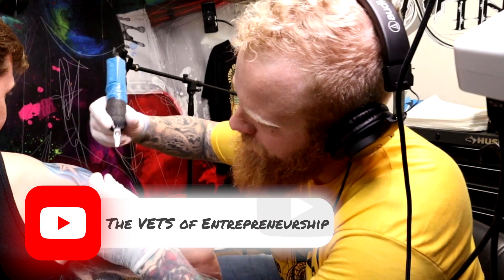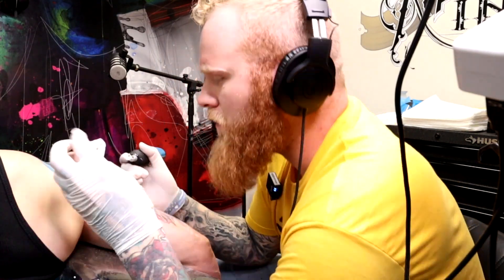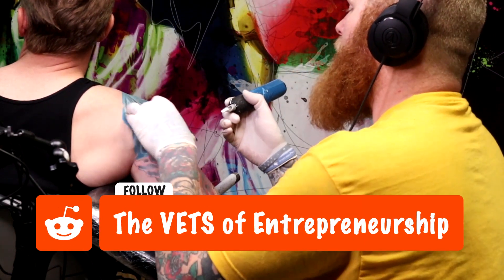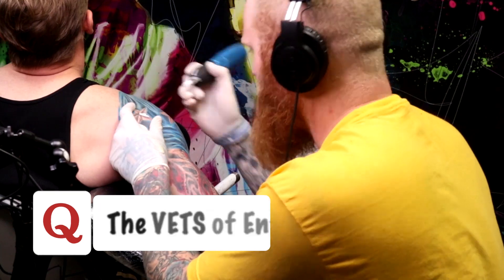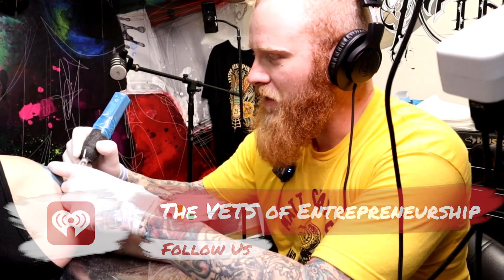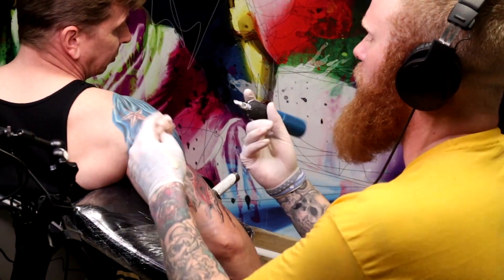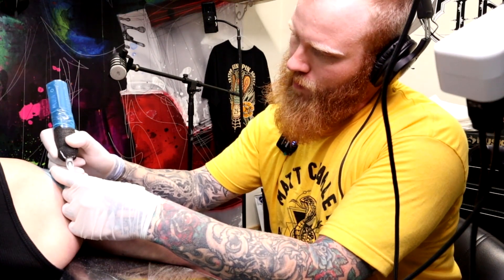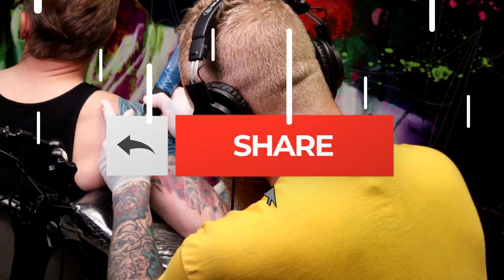Tattoo Maintenance (Part 1)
(Part 1) We're talking about how to properly keep a tattoo to ensure its longevity, and a few other things.